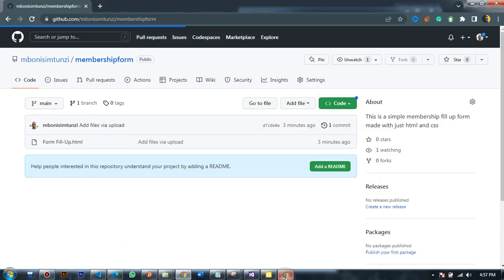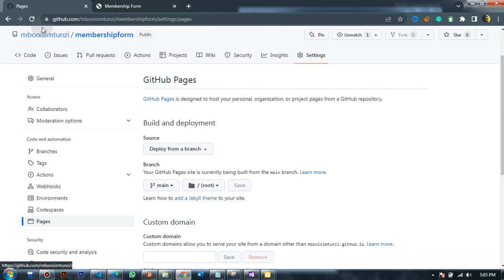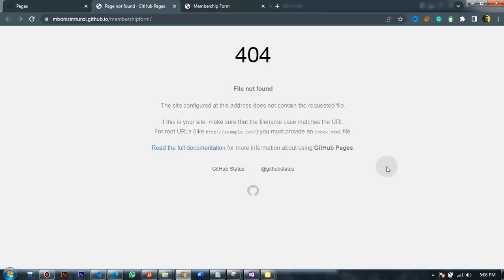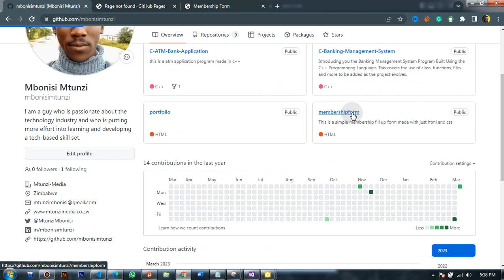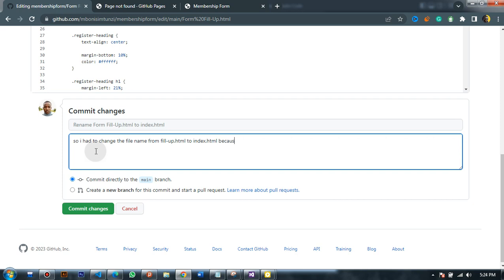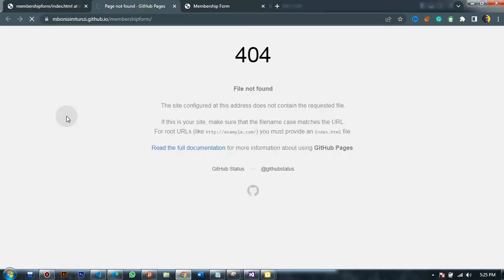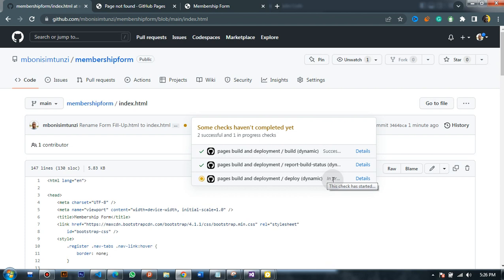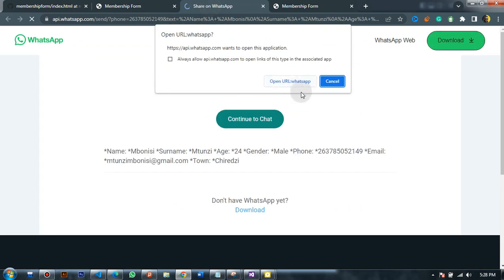GitHub Pages: how to publish a webpage on GitHub for free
how to publish a website on GitHub for free. In this video, i will show how to upload your website files and host them for free. in this case, you will be using GitHub Pages if you don't have it well you will learn how to use GitHub Pages in this helpful tutorial.